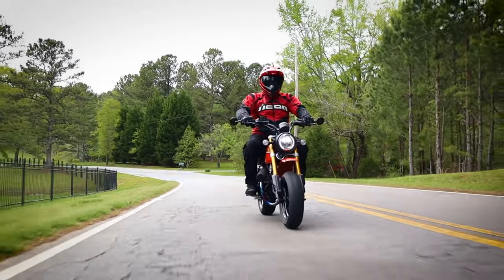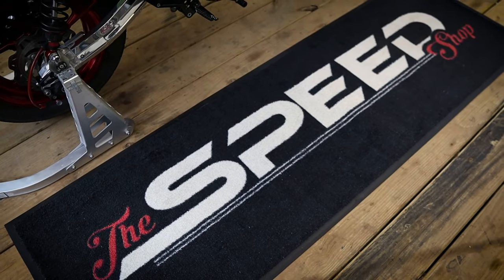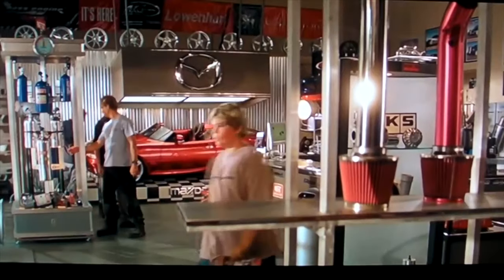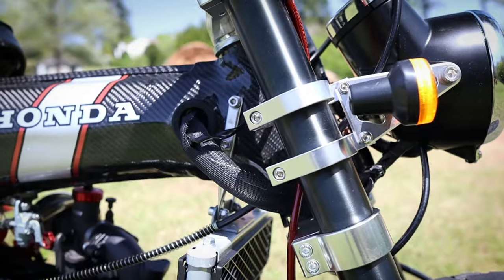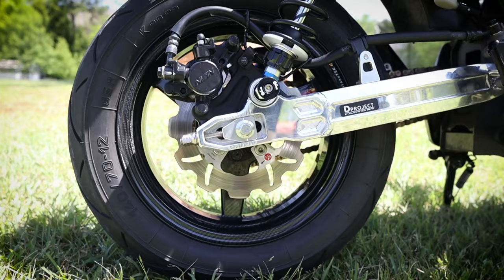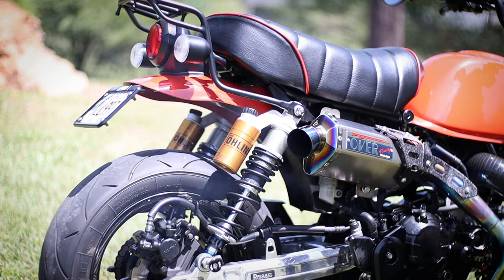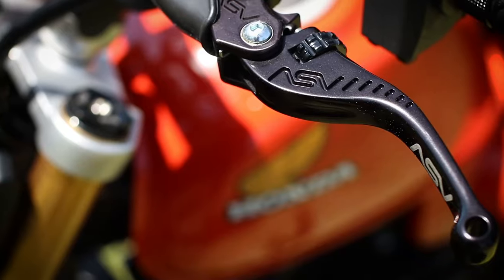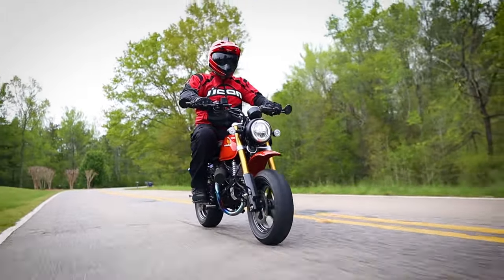New Honda Monkey 125 Custom Build! 30+ Horsepower, BST Carbon Wheels + More! | Retro Z50 Tribute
Today we're checking out a custom Honda Monkey 125 build inspired by the vintage Z50 platform, built by Wayne Strickland at The Speed Shop and painted by Curt at National Superbike!

☆ ▷ Show some love to the guys who built this custom motorcycle / mini bike and check them out below:
• Built by The Speed Shop / Wayne Strickland

☆ ▷ Monkey owner's info
• Check out his super cool Honda Grom with a 300 swap and more on this Monkey via his instagram here:

Honda Monkey 125 Modifications:
Gromfatherz 186 billet big bore kit
Koso 4v head
BST carbon fiber wheels
Takegawa gauge / tachometer
Aracer tuner
Intake
Over Racing exhaust
Carbon fiber fenders
Carbon fiber chain guard
Carbon fiber sprocket cover
Carbon fiber fork guards
Custom paint
Full Ohlins suspension with custom painted springs
ASV clutch and brake levers
European spec Monkey turn signals
European spec Monkey brake light
Kitaco seat
CRG bar end mirrors
Luggage rack
(that's just to name a few as it's nowhere near all of them)

☆ Need help with your Honda Powersports purchase? Whether it be a Motorcycle, ATV, Side by Side or Scooter - I can help! for more info...